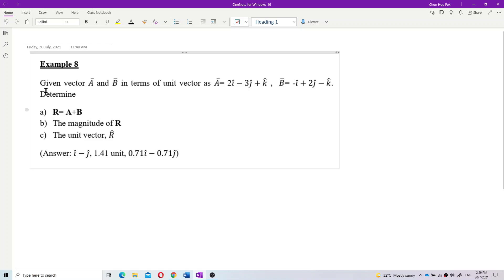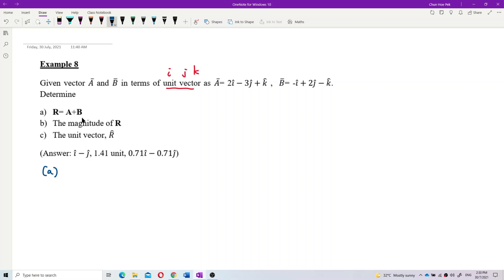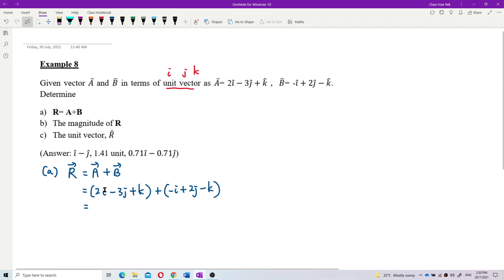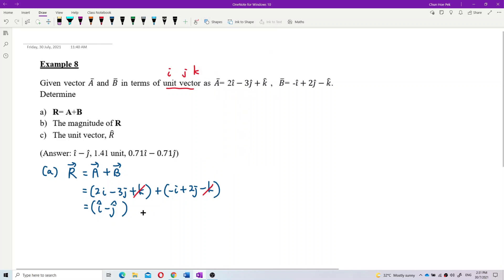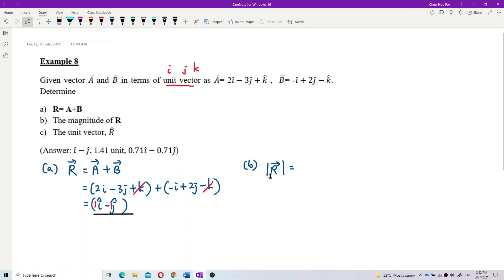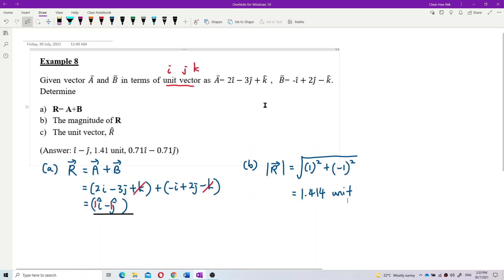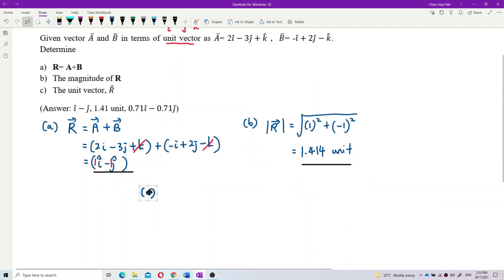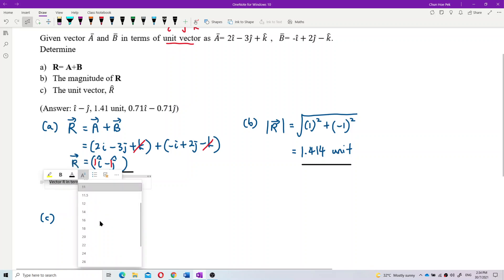Matriculation Physics: Scalar and Vector (Q2)